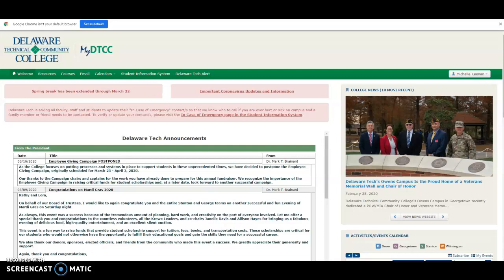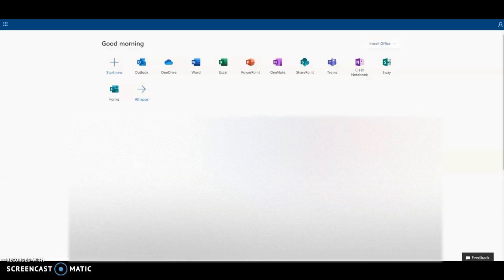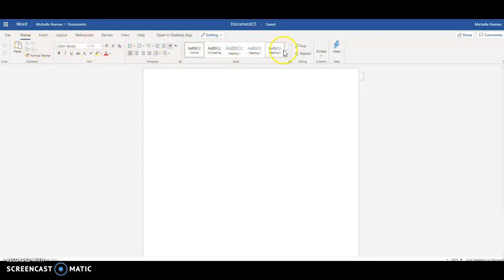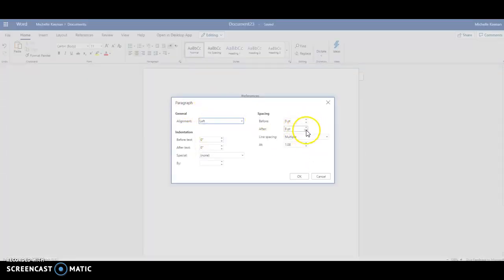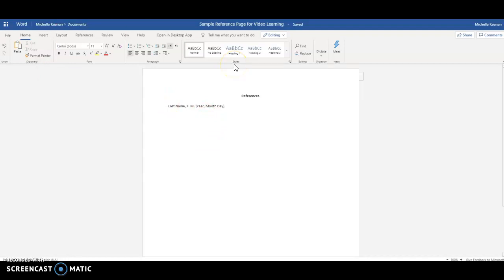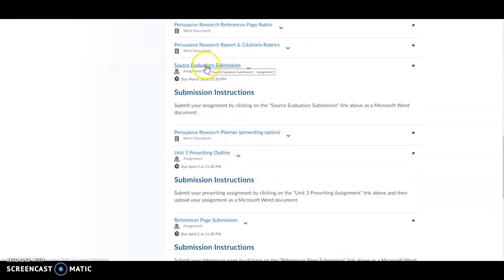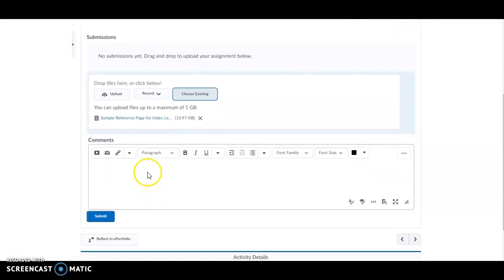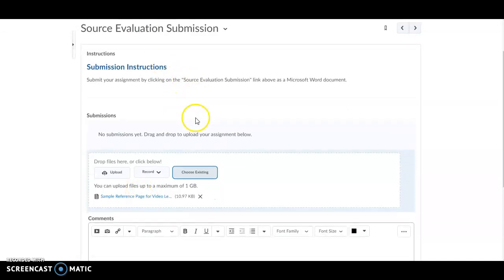Accessing Microsoft 365 and Uploading to D2L